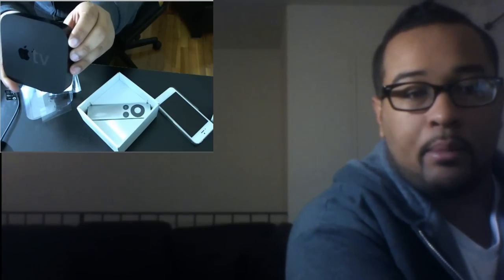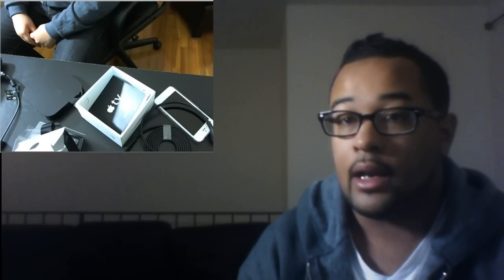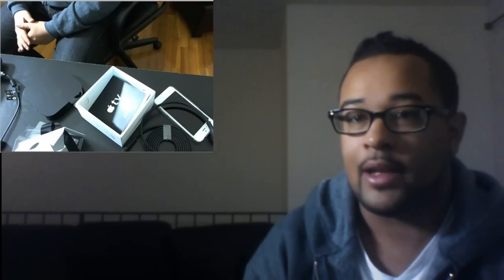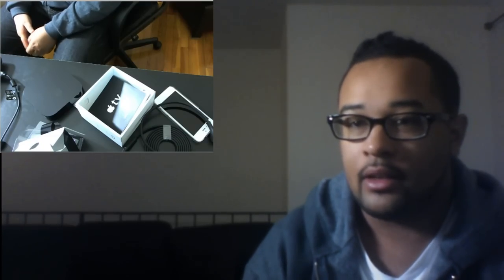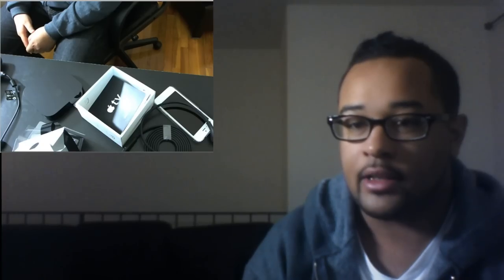Drew unboxes the Apple TV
Drew unboxes the Apple TV. With Apple TV's airplay mirroring and the Elgato Capture, Not2NerdyEnt can now cover iOS games.

Also, log onto for game reviews,podcasts, and gamer forums. Join Not2Nerdy Entertainment and help us build a community, its for gamers by gamers.